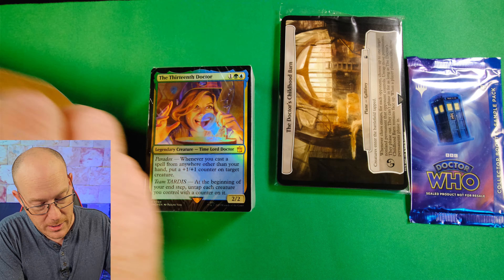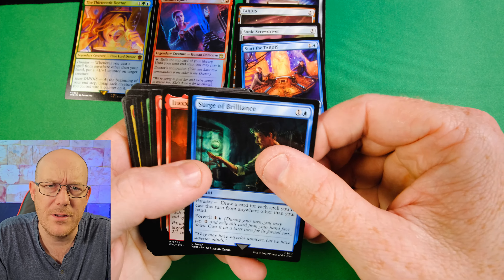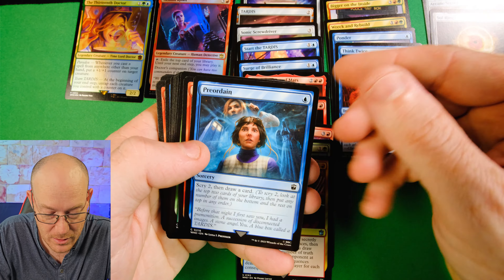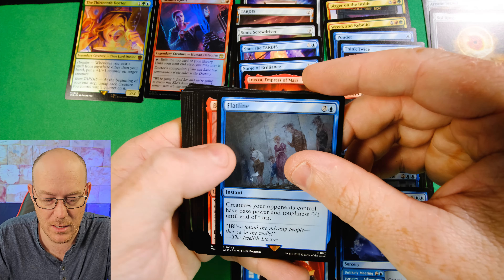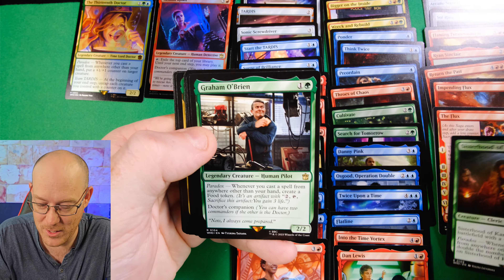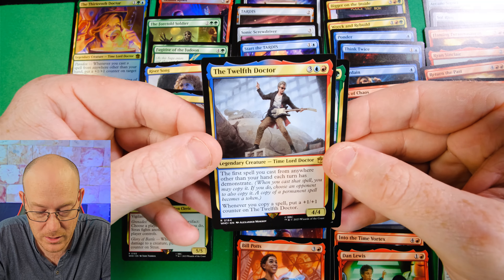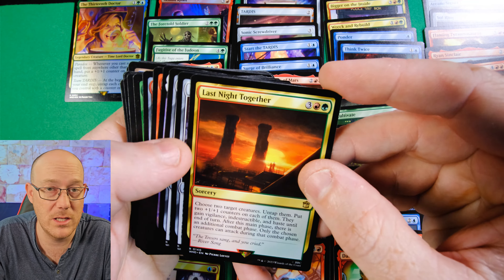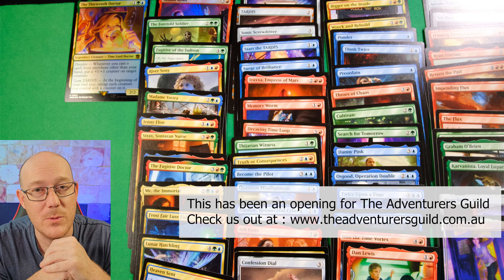Paradox Power - Doctor Who Commander Opening & Thoughts - Magic The Gathering MTG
Come on down and say hi, you can find us at:
17/69 George St, Beenleigh, QLD

Onto the last of the doctor cycle and so far so good! Let's crack open this deck and see how well it plays.